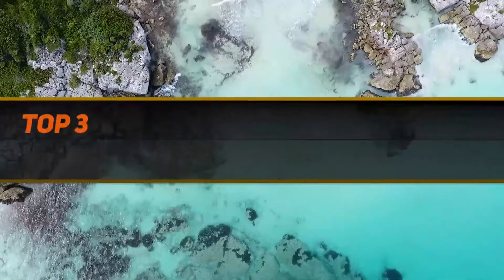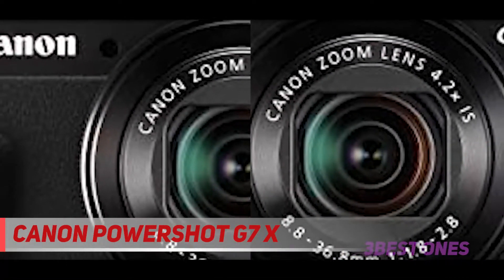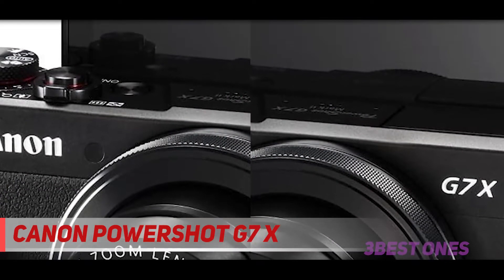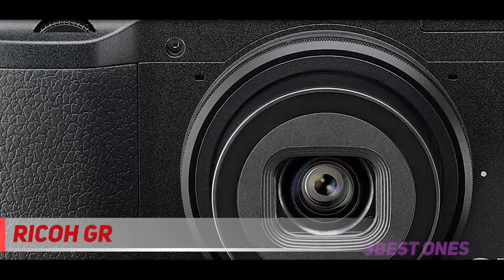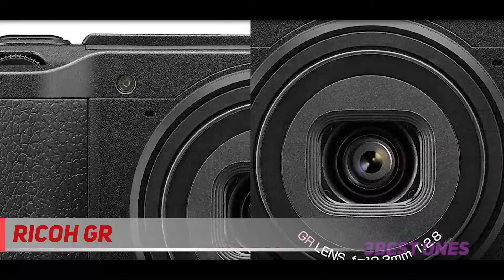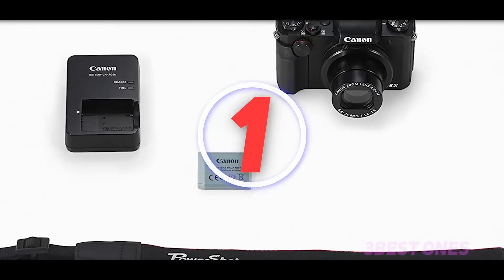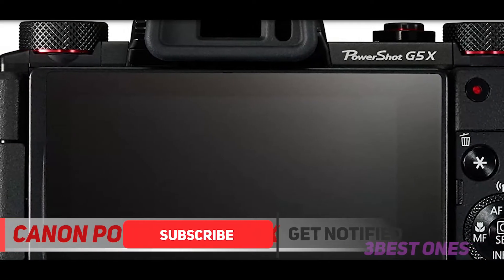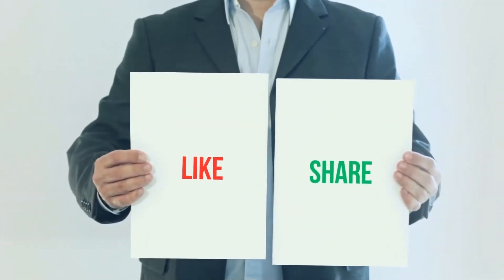Top 3 Best Compact Cameras 2022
► Links For Updated Price Of Best Compact Cameras 2022!
✓ 1  ► Canon Powershot G5 X ◄
✅ Amazon US ▶️
✅ Amazon CA ▶️
✅ Amazon UK ▶️
✓ 2  ► Ricoh GR ◄
✅ Amazon US ▶️
✅ Amazon CA ▶️
✅ Amazon UK ▶️
✓ 3  ► Canon Powershot G7 X  ◄
✅ Amazon US ▶️
✅ Amazon CA ▶️
✅ Amazon UK ▶️

This is the top 3 Best Compact Cameras in my opinion, for this year.